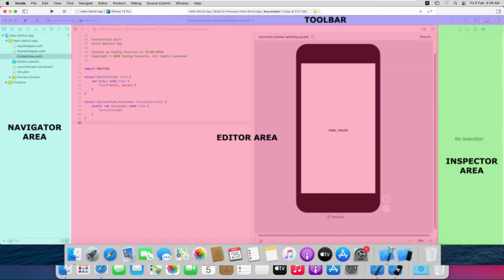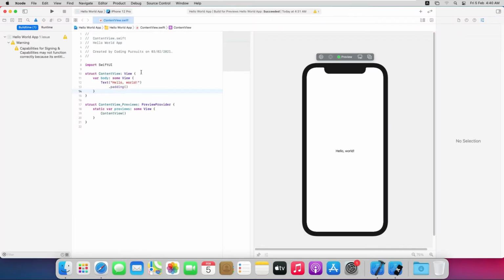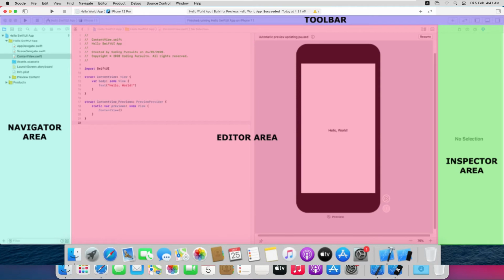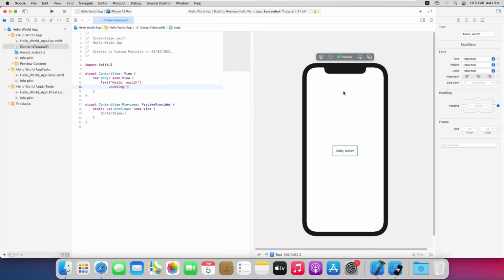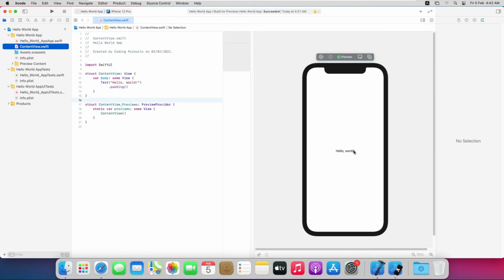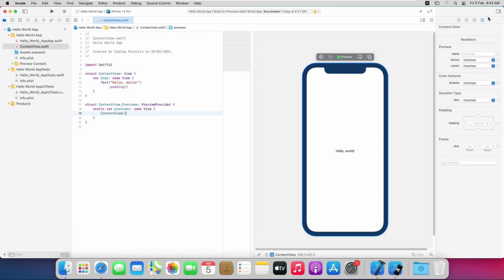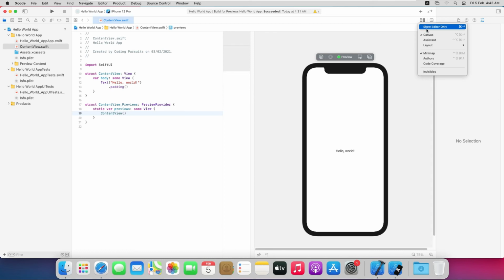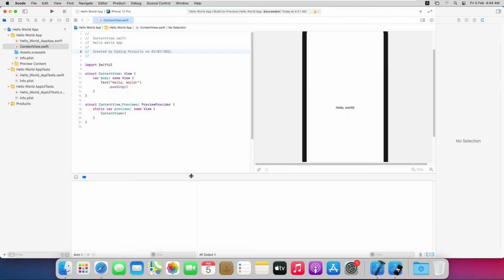XCode User Interface Overview - 07 - iOS App Development Tutorial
Hello guys welcome back, In this video we are going to learn the usage of XCode user interface.
We are going to meet XCode face to face. We learn all features related to XCode and how to use this tool efficiently.

xcode download
xcode tutorial
xcode 11
xcode for windows
xcode 12
xcode documentation
xcode latest version
download xcode without app store
xcode tutorial pdf
xcode tutorial 2021
xcode for windows
xcode 12 tutorial for beginners
xcode download
xcode 12 tutorial pdf
xcode 11
xcode ui elements
xcode xib tutorial
swiftui vs storyboard
swiftui tutorial
xcode ui design
xcode interface
xcode documentation
xcode interface builder tutorial